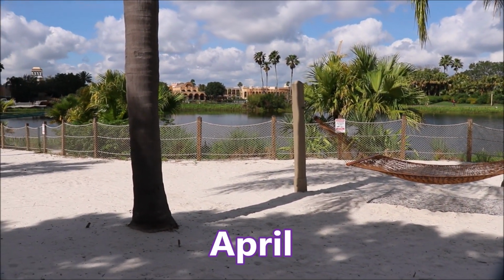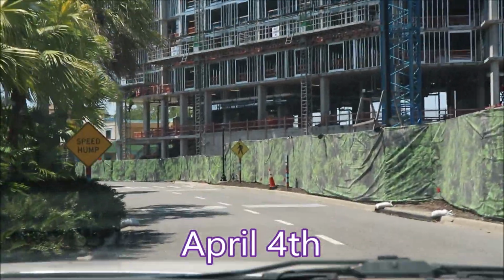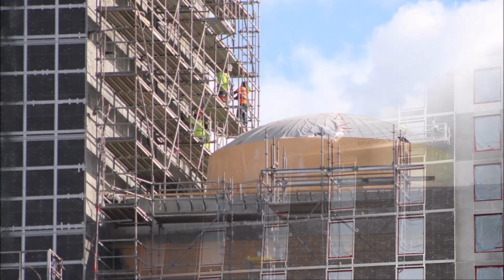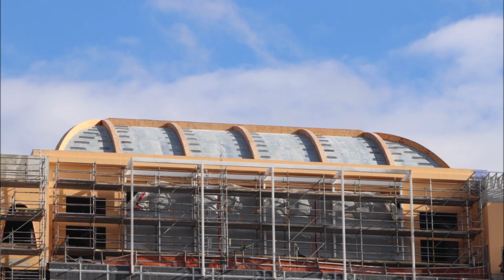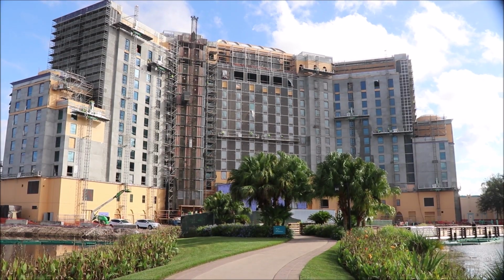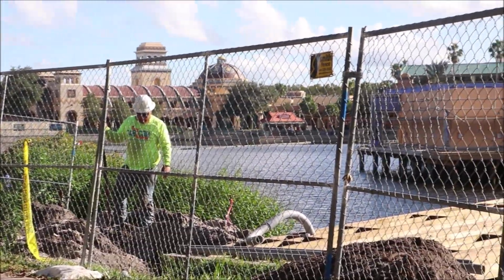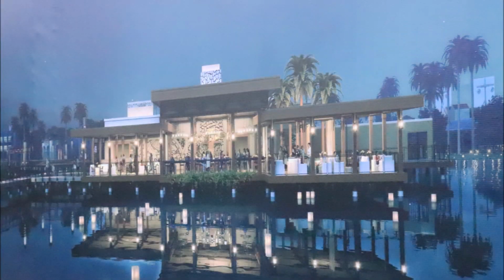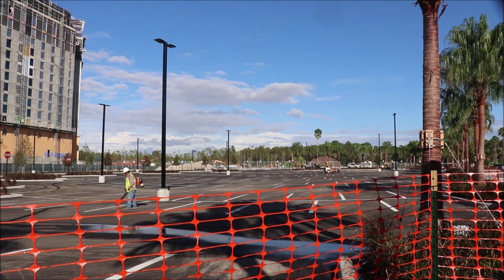CONSTRUCTION UPDATE Coronado Springs November 2018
Here's the November Update for what's going on at Disney's Coronado Springs Resort.